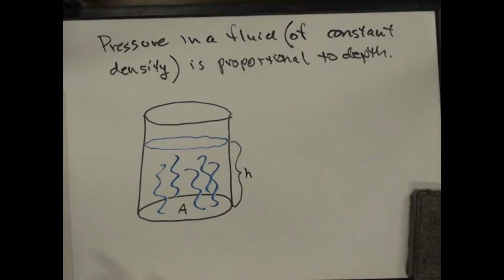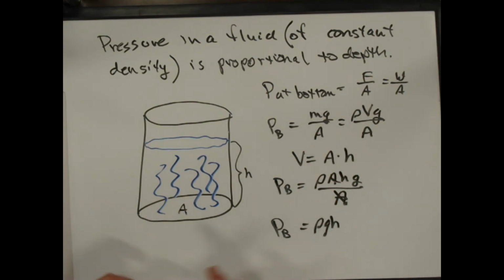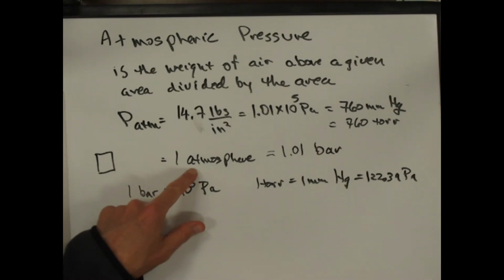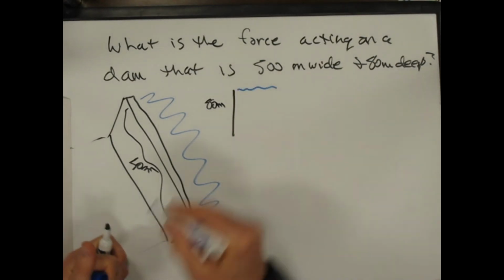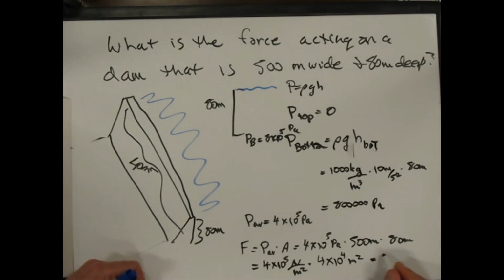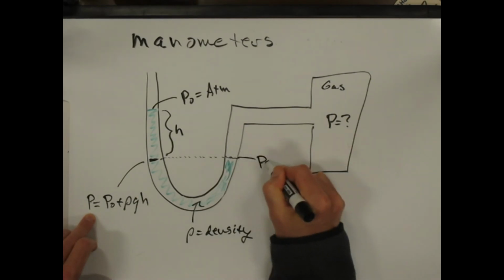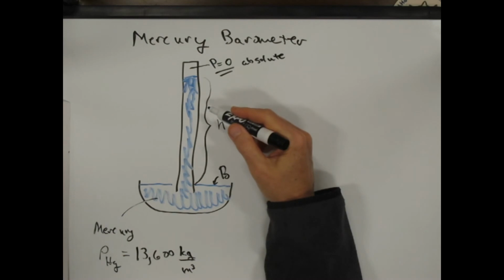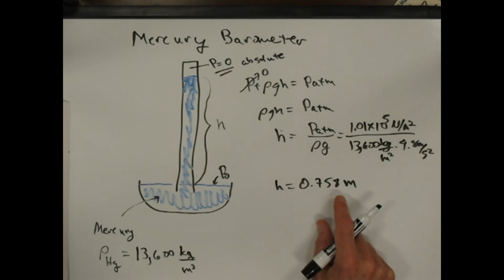Fluids 2 Pressure varies linearly with Depth